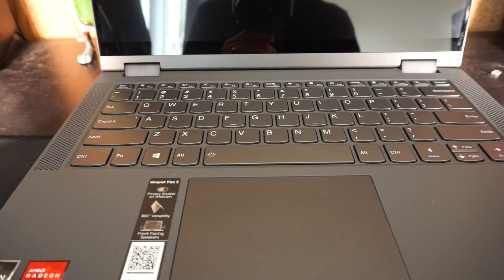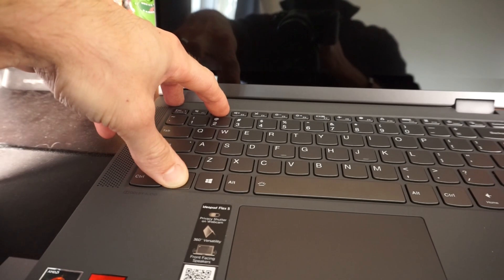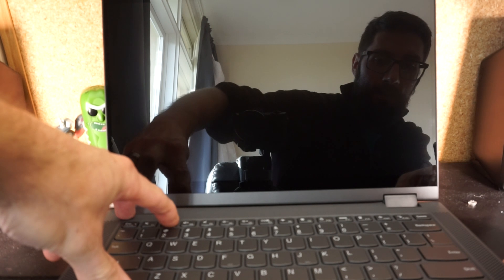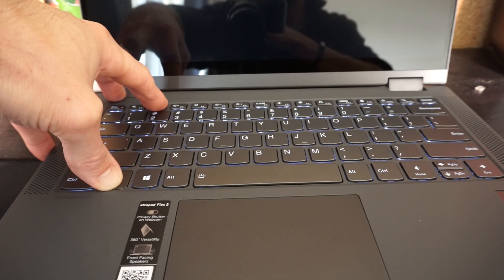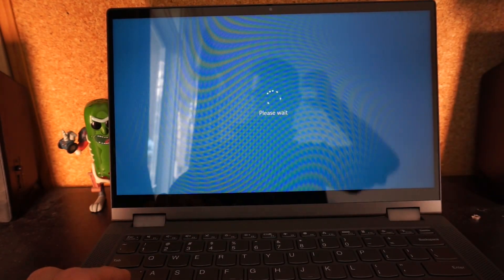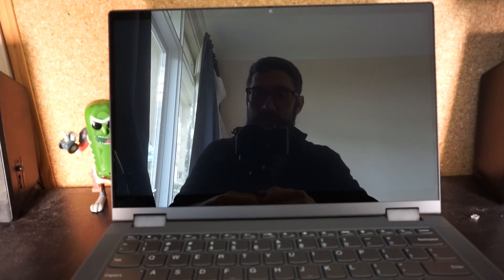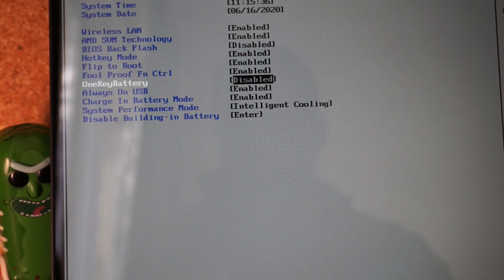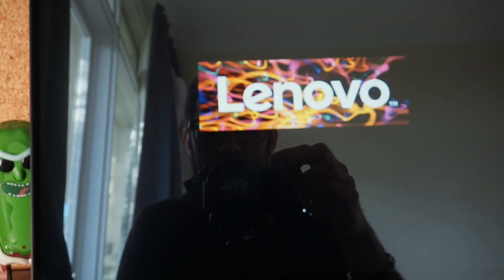Lenovo ideapad Flex 5 , not starting, battery icon, solution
This is a Bug i have been experiencing on the Lenovo Ideapad Flex 5, funny enough it actually happened during the recording of the fix!

Hope this helps you too

16GB DDR4 (Not upgradable)
256GB Nvme M.2
Vega 6 Graphics
14" 1080 IPS Touch Screen
Windows 10

Amazon link to Purchase the Ideapad Flex 5